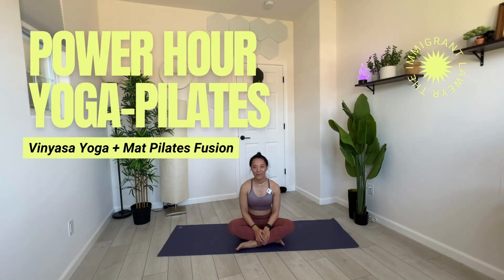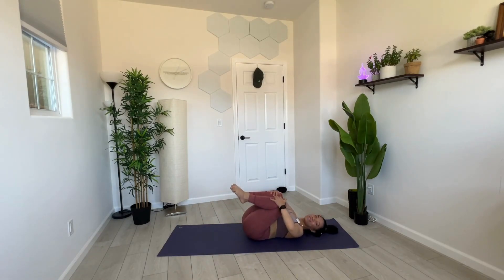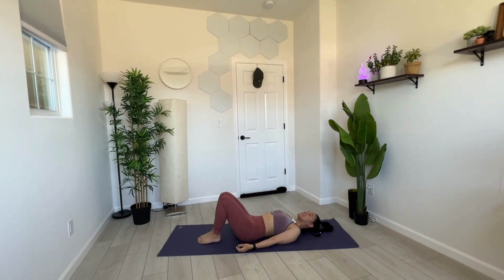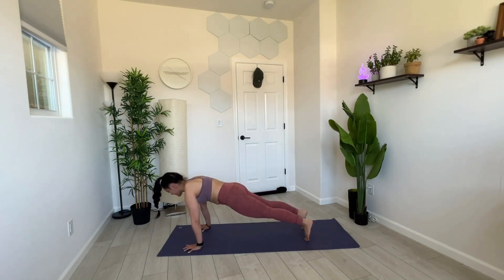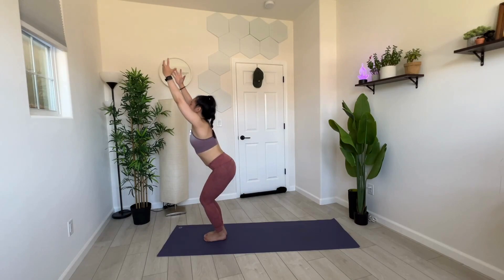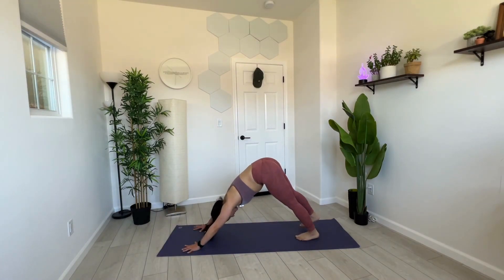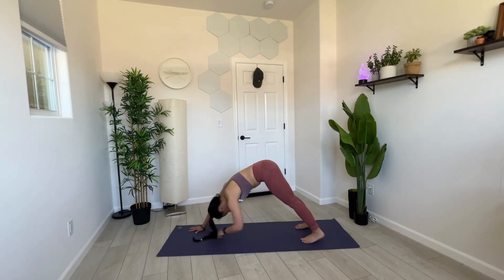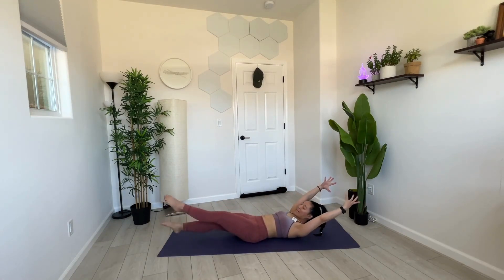60-min Vinyasa Yoga + Mat Pilates Full Body Flow 🌊☀️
Beat the summer heat & break a sweat w/ this playful, energetic YOGA-PILATES home workout. :)

Hi, and welcome to The Immigrant Lawyer. My name is Lia, and I'm an immigrant turned immigrants' rights advocate with a passion for mindful movement.

Mindful movement, in my life, means migration + mobility.

Migration is the movement of people from one place to another, with the intention of settling at a new location. As an immigration attorney licensed and practicing in California, I've worked with families, asylum seekers, and survivors of crime and violence from all over the world and advised a Fortune 100 tech company on strategies for U.S. immigration & global mobility. Recently, I made the switch to civil litigation in the hopes of becoming a more well-rounded legal advocate.

Mobility is the ability to move freely, which I like to do by teaching and practicing yoga-Pilates-HIIT.

The Immigrant Lawyer is my offering to our community of movers and doers. Join me here as we dive into U.S. immigration processes and policies and unwind our mind and body with some stretching, cardio, and flexibility together.

Thank you for tuning in. Til next time ~